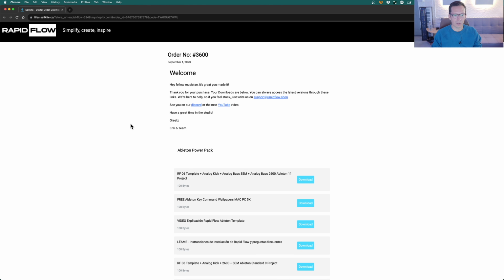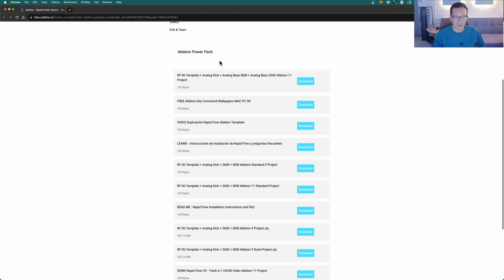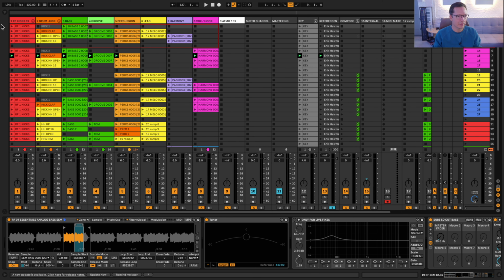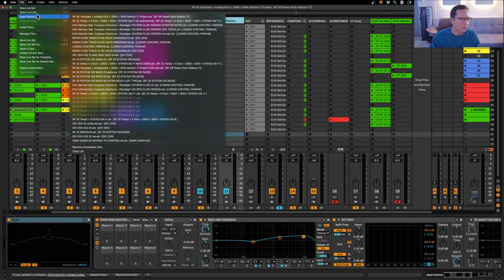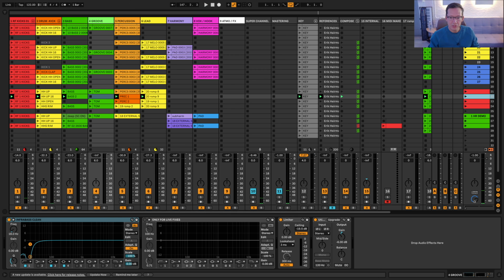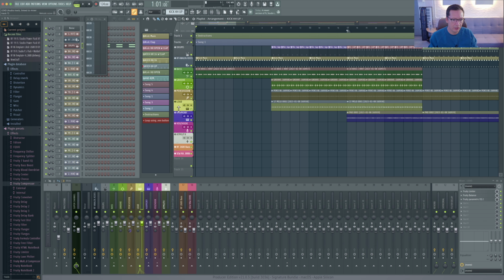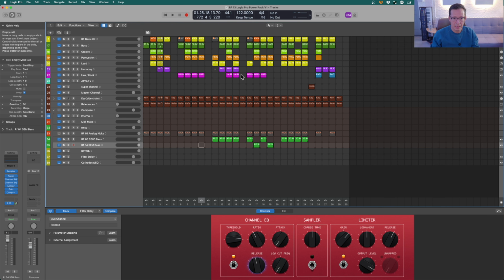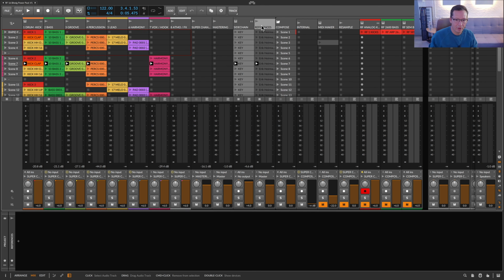Getting Started with Rapid Flow Products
Our mission is simple: To share the knowledge about music production and help fellow musicians achieve professional results fast. Our masterclasses, Sample Packs, proven workflows and pre-mixed & mastered Ableton, Bitwig, Logic and FL Studio templates will save you countless hours and inspire you in the studio.